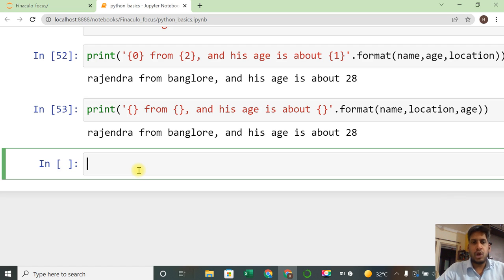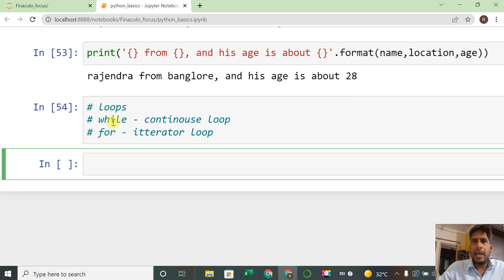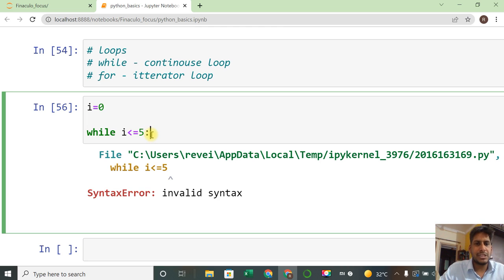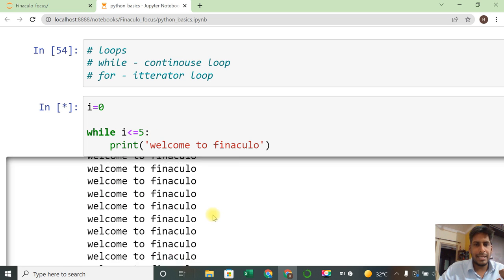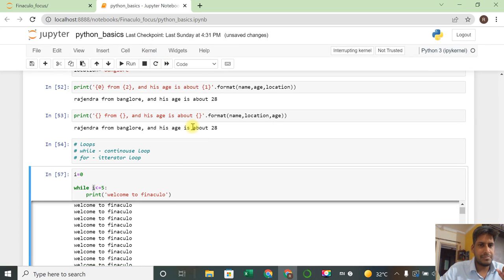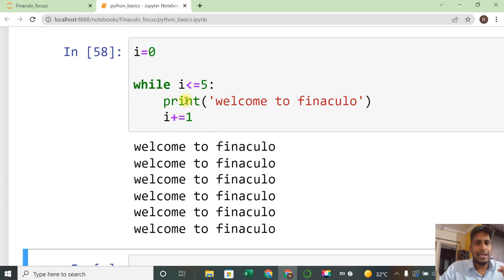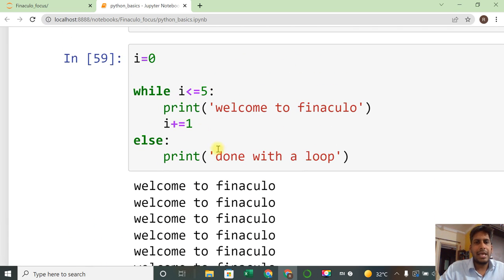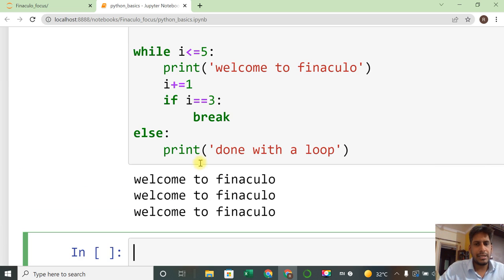Business Analytics with python for MBA students | While Loop